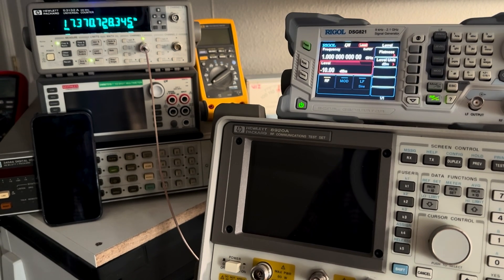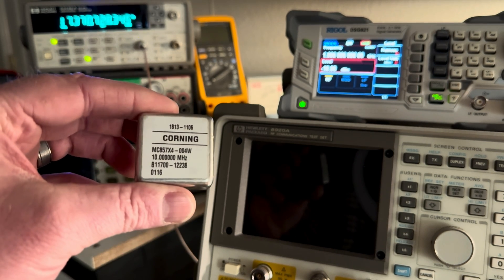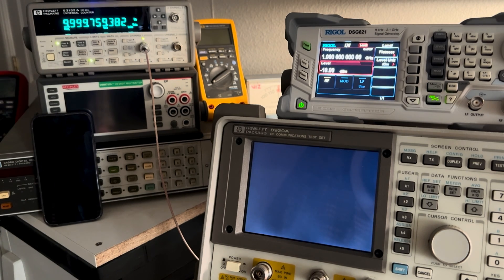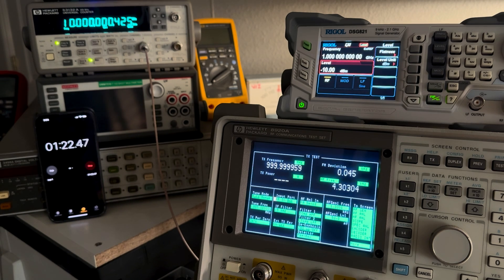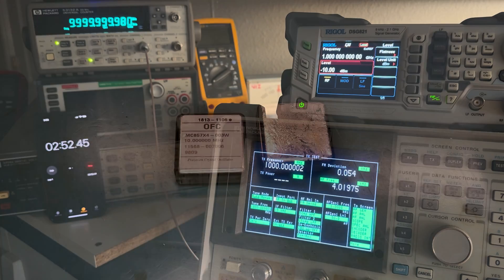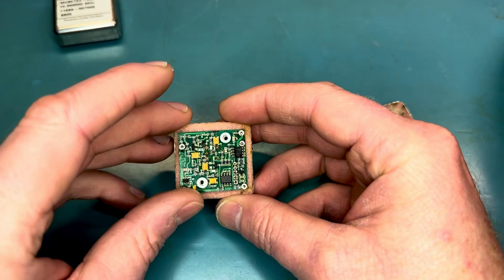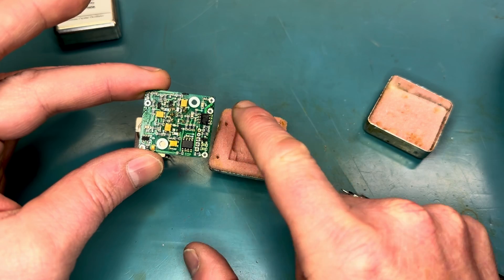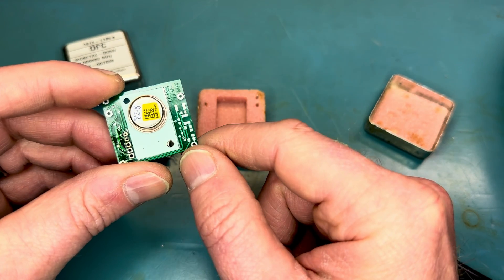HP 8920A OCXO teardown and replacement test, updated - KJ7E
Testing the replacement OCXO and a teardown to see whats inside.